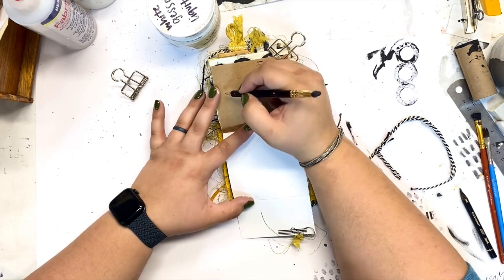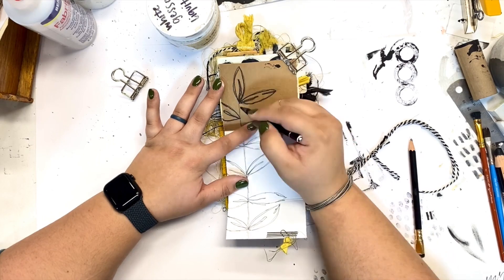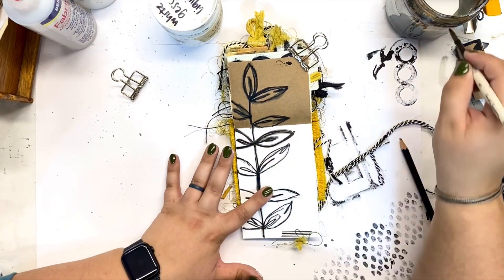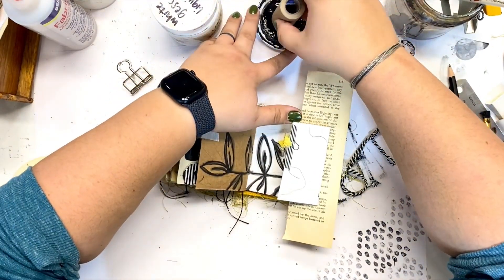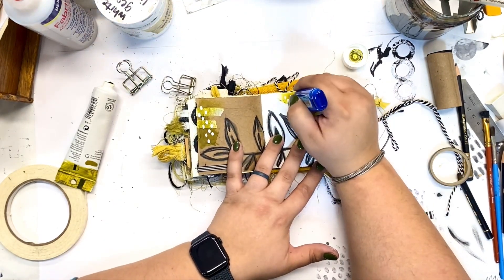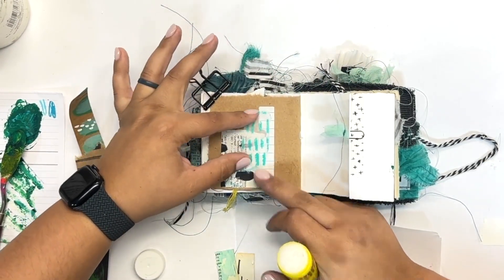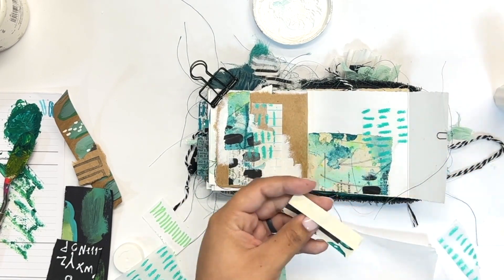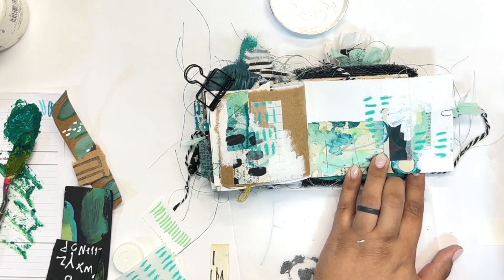Play Along Journal Series Week 33 (Part 1 & 2)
Join me in my creative journey as I explore new possibilities in my play along journal! 🌸🎨 Watch as I take on the challenge of incorporating realistic elements into my whimsical art style. Get inspired with innovative ideas and see how a simple flip out page can transform your artwork into something extraordinary. Let's dive into the world of grunge and collage, adding that extra touch of creativity to our pages. Discover the power of balance and asymmetry as we create captivating compositions. So grab your pencils and get ready to unlock your artistic potential in this week's Play Along Journal Series! 💫✨

Please use the hashtag BBHENRYPLAYALONG when sharing on social media! Also, tag me on Instagram, @bbhenry_art to make sure I see your post! I can't wait to see what you create 🥰

Supplies Used:

Silver binder clips
Stabilo All Black Pencil
Simply Simmons Round 8 Paint Brush
Masking Tape Set
Tim Holtz Scissors 7"
Golden Black Gesso
Heat Gun
Liquitex Heavy Body Green Gold Acrylic Paint
Presto Pentel Jumbo White Correction Pen
Uhu Glue Sticks
Black Binder Clips
Tim Holtz Mini Metal Paper Clips
Liquitex White Gesso
Metal Ruler (similar)